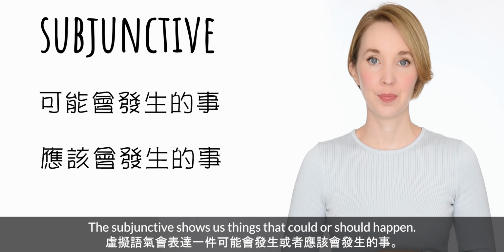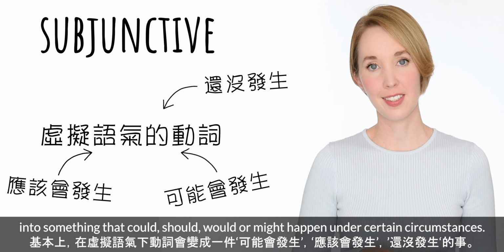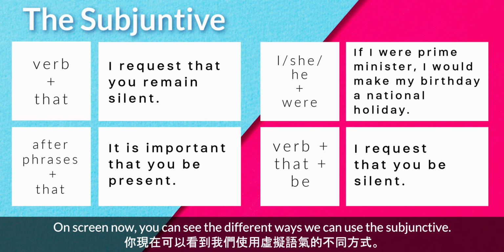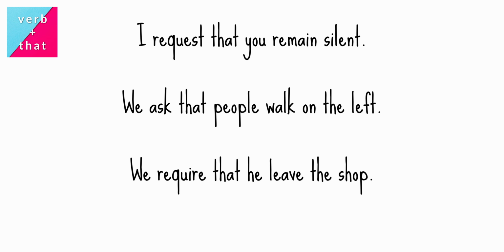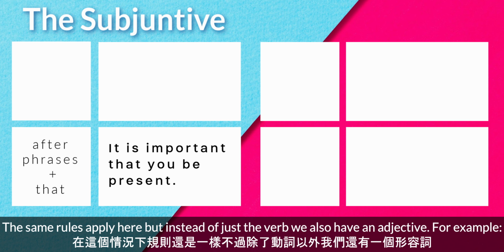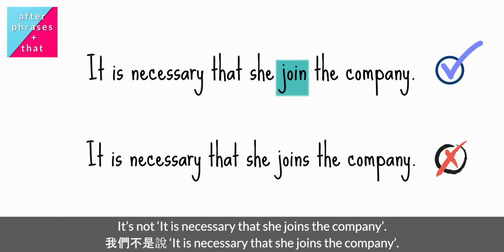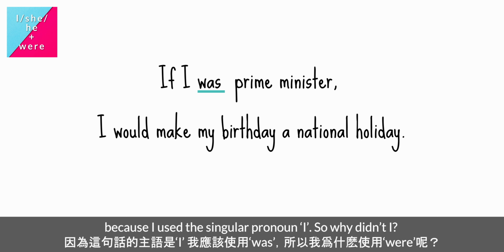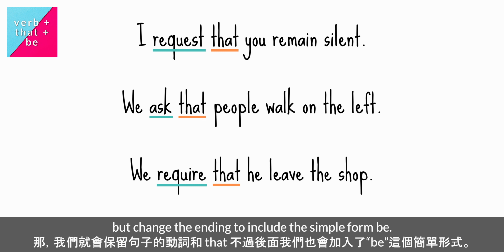高級英文文法: 虛擬語氣到底怎麽用？虛擬語氣不只是使用if的句子！The Subjunctive mood in English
假設語氣/虛擬語氣是什麽？如何使用英文的虛擬語氣？假設語氣全部都是使用if的句子嗎？看這部影片來搞懂subjunctive mood！